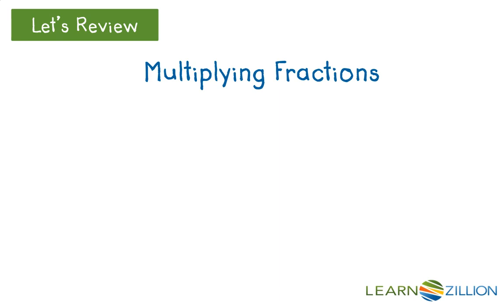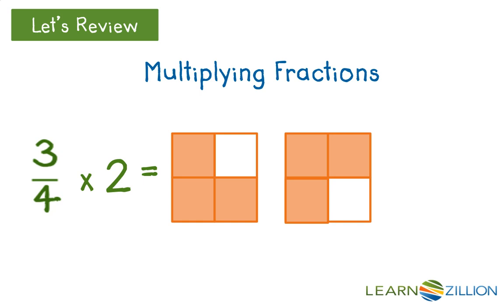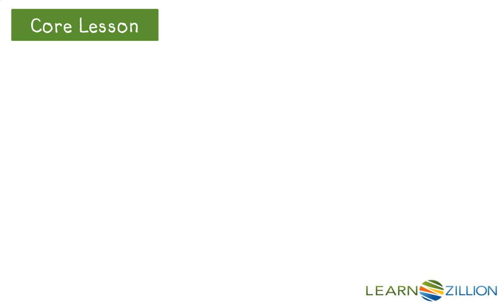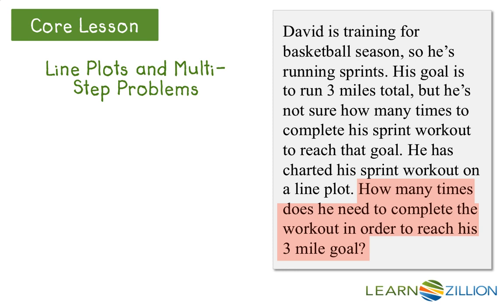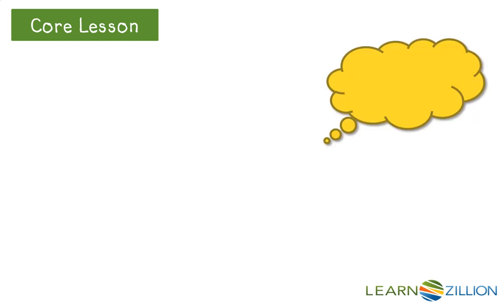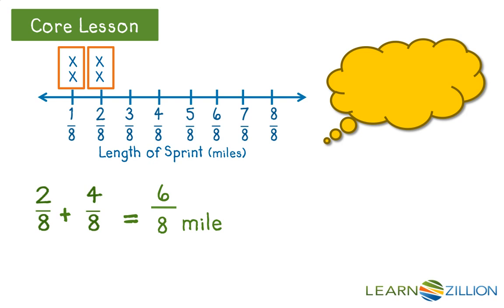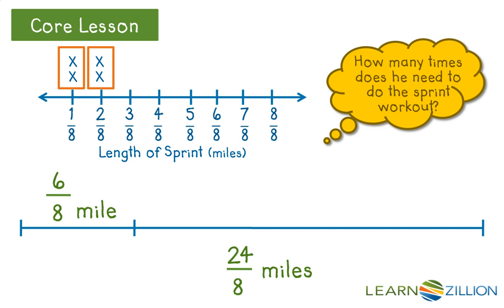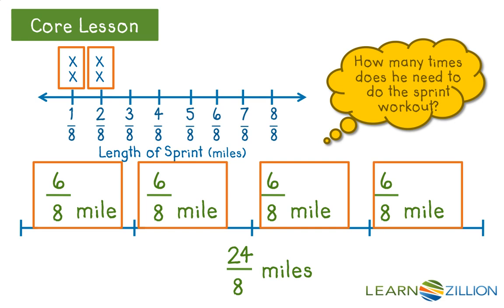Solve multi step addition & multiplication problems using information in a line plot